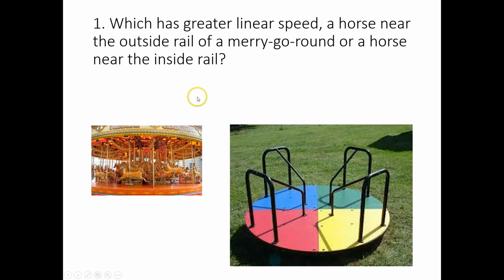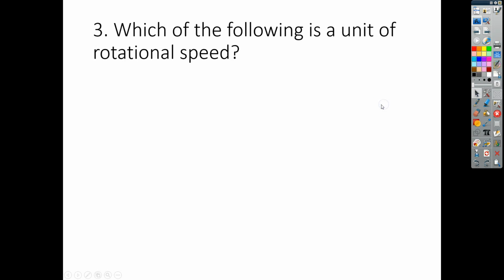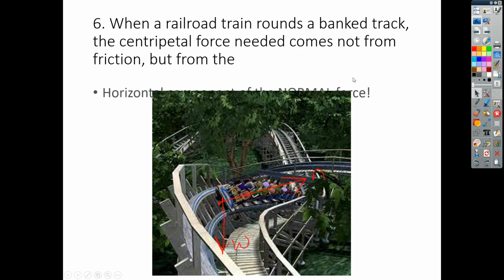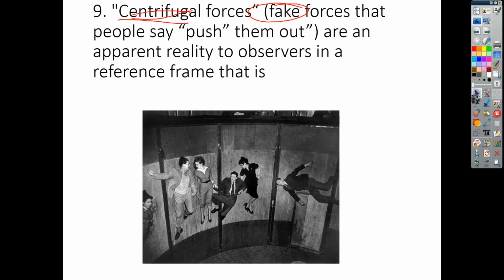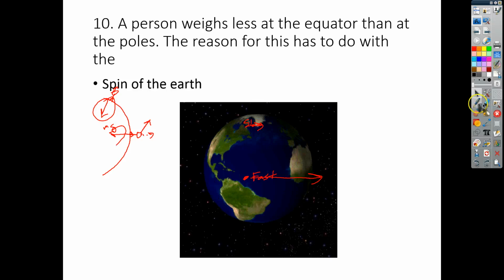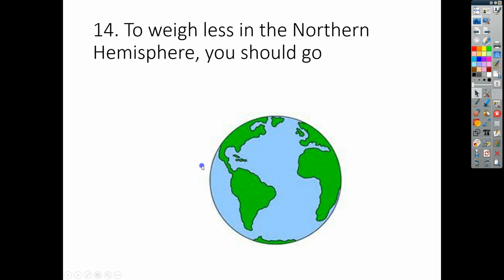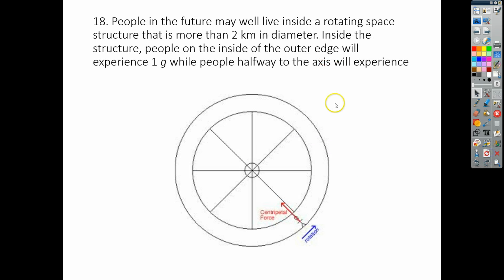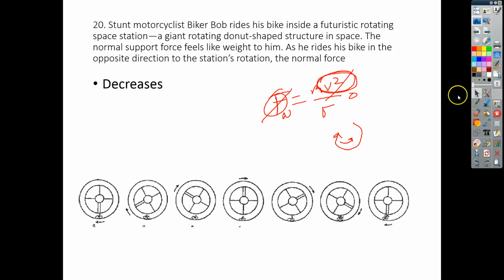Circular Motion and Torque 1-20